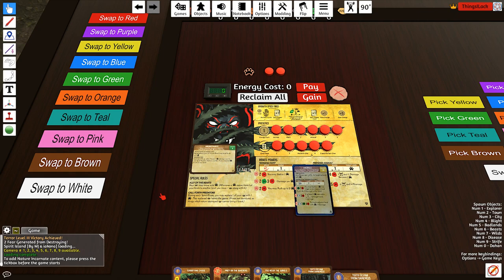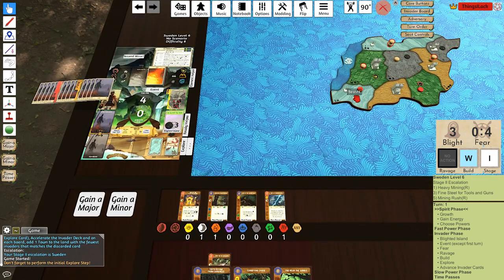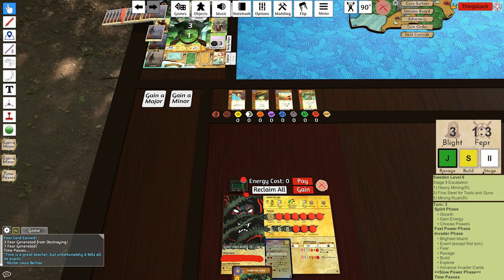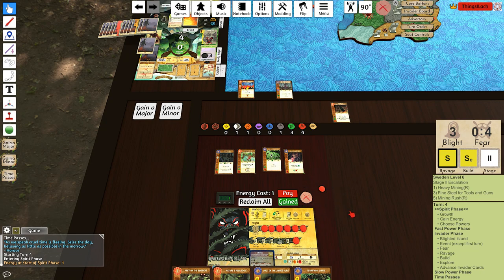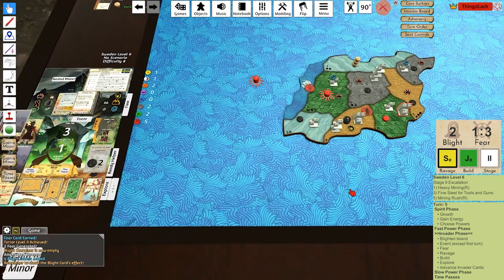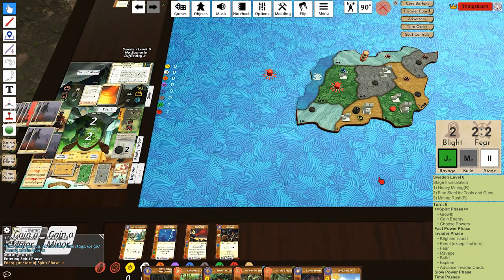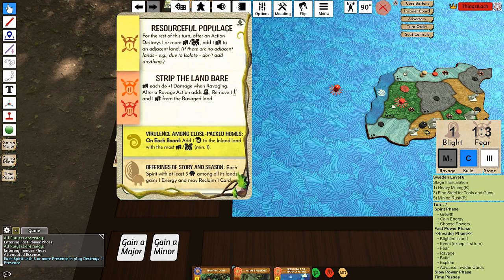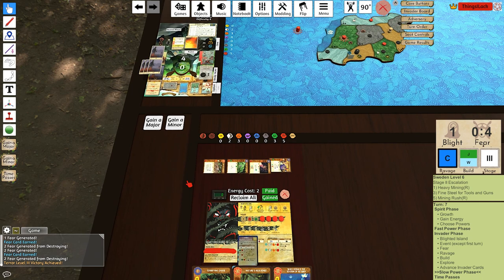Encircle Sharp Fangs Behind the Leaves vs Sweden 6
I forgot to do Royal Backing at the start, so this game is invalid IMO.